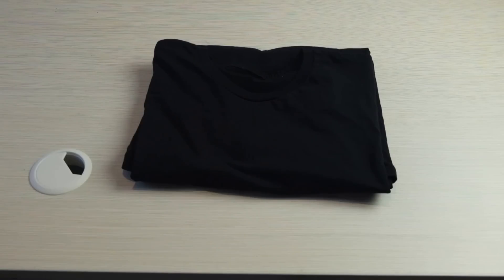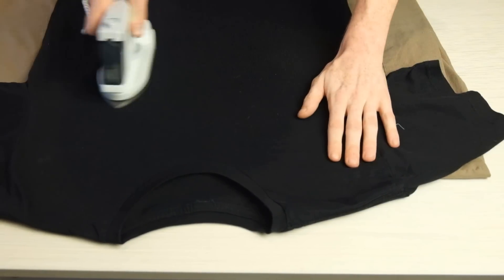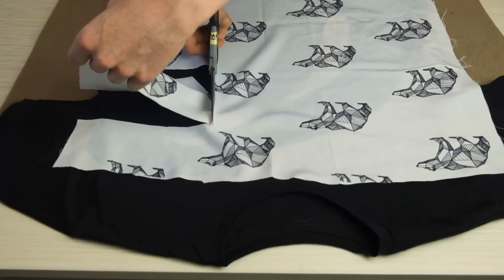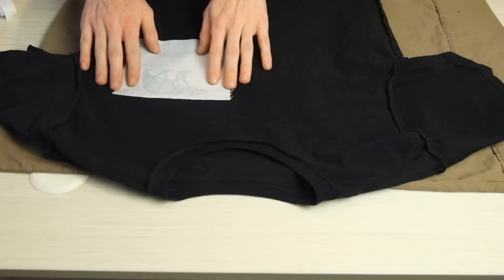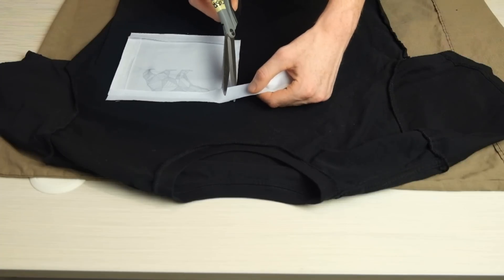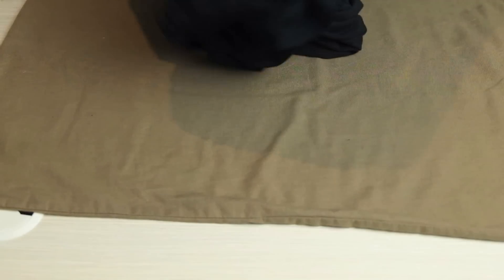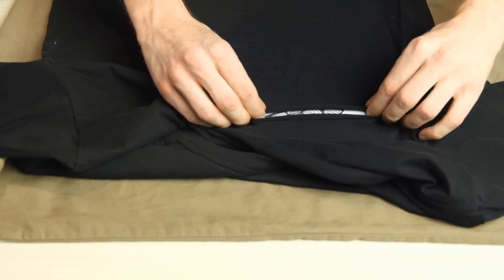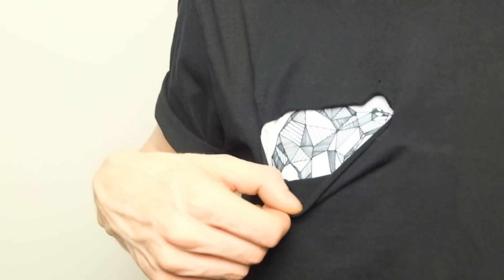DIY: HOW TO MAKE A POCKET TEE - NO SEWING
Find out how to make your own unique hipster/indi pocket tee. (Not your standard normal pocket tee)

Hey everyone! Today's video is a DIY/How to video.

This DIY is a how to video, on how to make yourself a pocket tee. Not a standard pocket tee though, a much cooler, much more unique one. So check it out!

In case you wanted to know more about me, go to my blog otherwise read this article from Apparel Magazine about me; -Corey